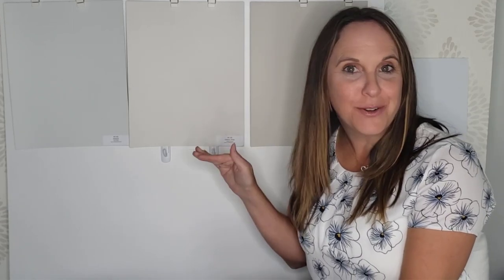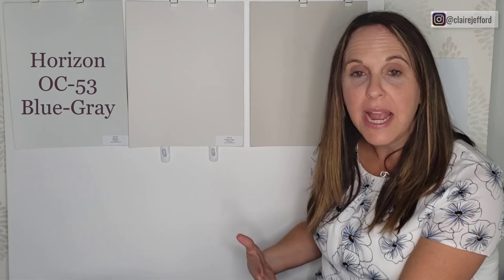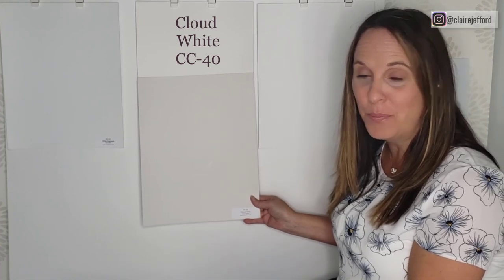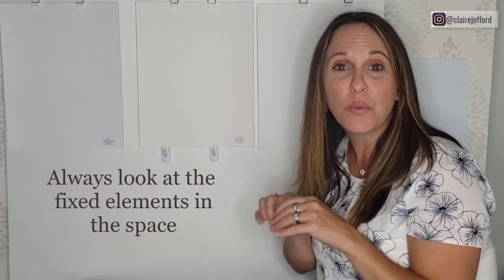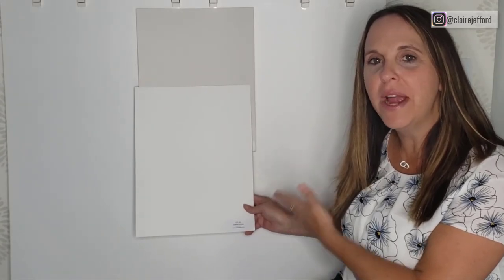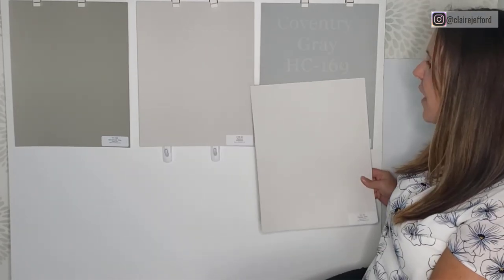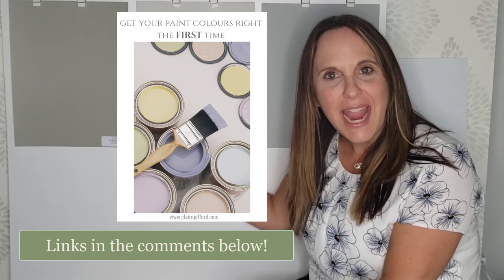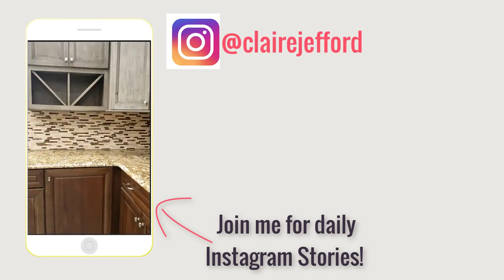Classic Gray Benjamin Moore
Classic Gray by Benjamin Moore Colour review. Learn the undertone, what the best whites are to use for trim and ceilings with this Benjamin Moore neutral paint cololur, as well as fabulous colour combinations.  You will also see where I've used Benjamin Moore Classic Gray in my interior design projects, including a lovely formal living room design. It's all here in my Benjamin Moore Classic Gray Colour Review!

GET YOUR OWN ESSENTIAL COLOUR GUIDES! EASILY IDENTIFY THE UNDERTONE, SEE COMPARISONS & THE BEST WHITES FOR TRIM & 10 COORDINATING PAINT COMBINATIONS FOR YOUR HOME ➜